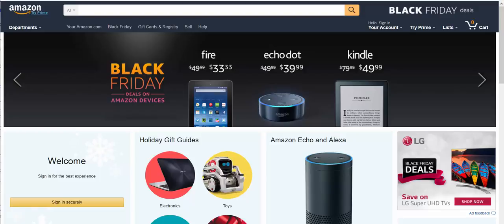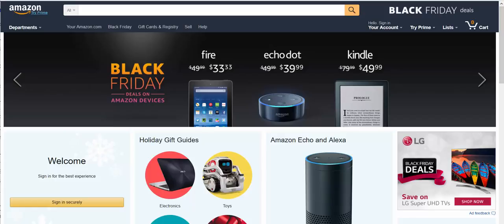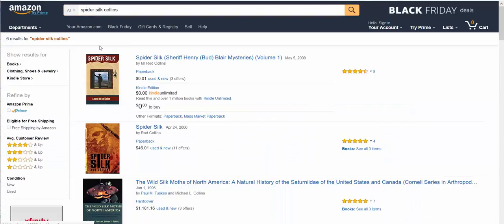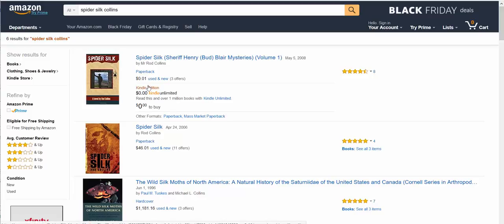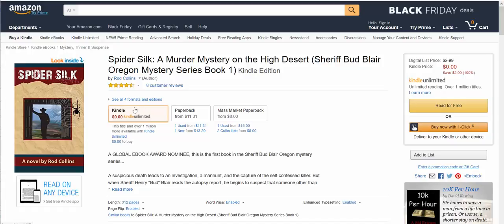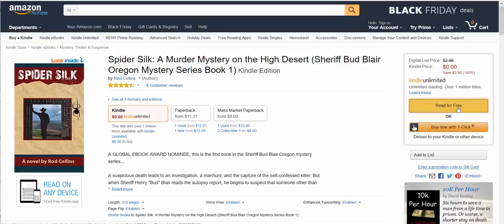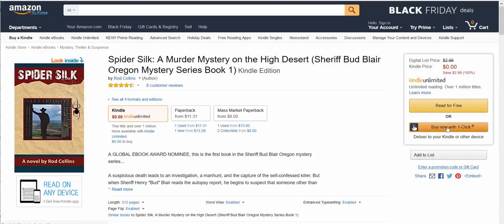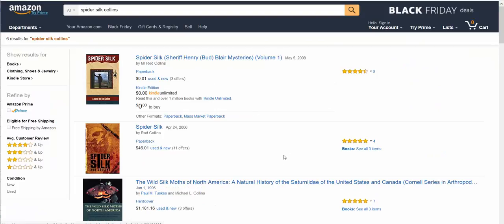Why Can't I Access Kindle Free Books?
My client ran a free promotion via Kindle Select. Right away, he received an email saying the book wasn't available at all. Research turned up the problem: Amazon.com has the Kindle Unlimited button center stage. Unless you're a member (monthly fee), the button is inactive. Here's the work-around.